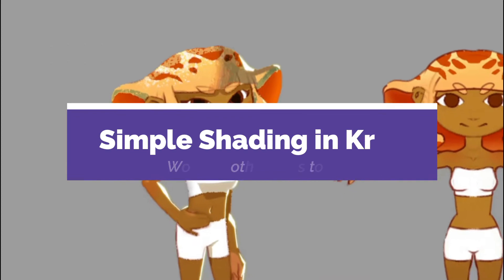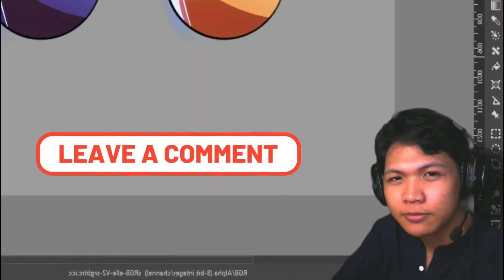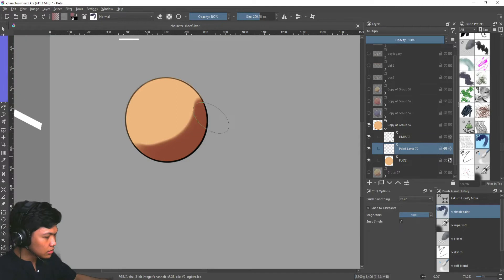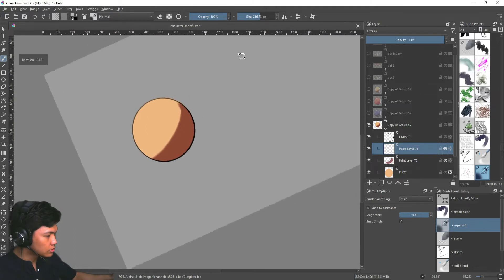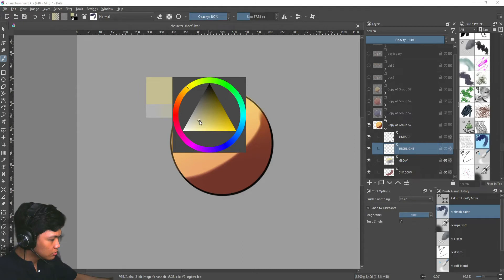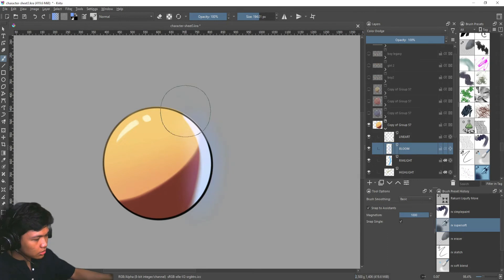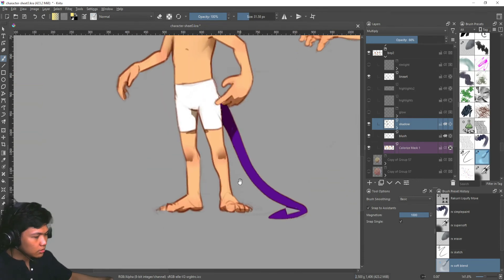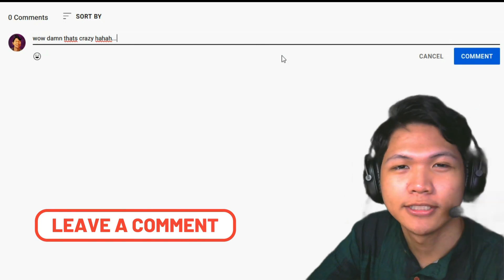EASY and SIMPLE Way to Shade Your Drawings in Krita - Digital Painting Tutorial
I'll be showing how to shade your drawings with this really simple method of using Layers and Blend modes to create light and shadow. This also works for Photoshop, Clip Studio Paint, and many others. Great for beginners and intermediates alike! Hope you enjoy!